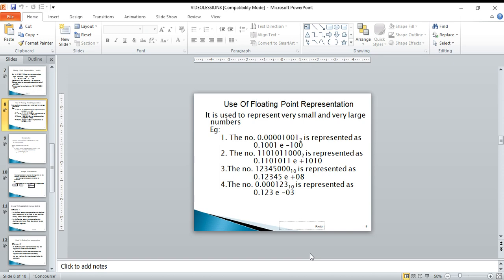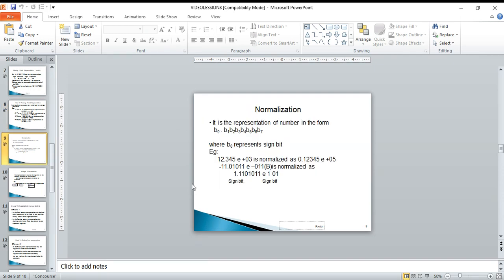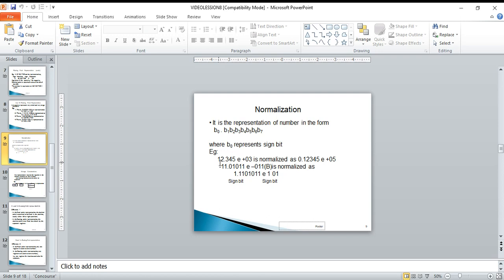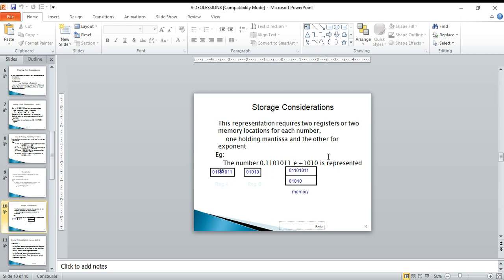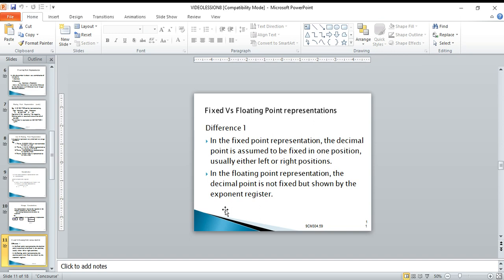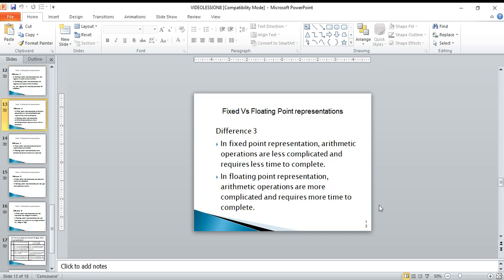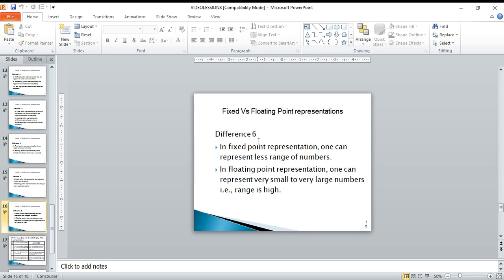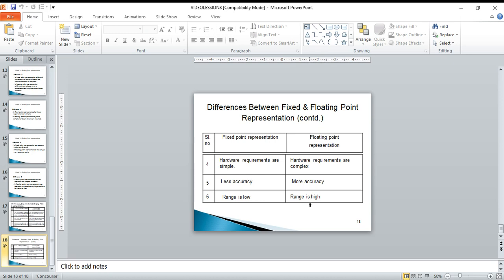Floating point repreentation1